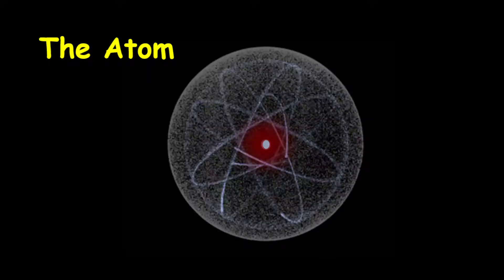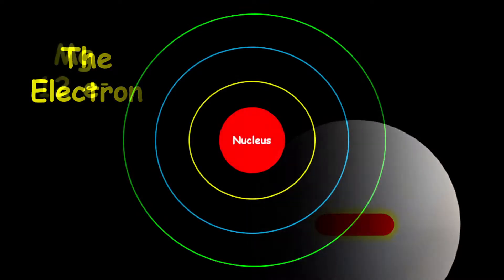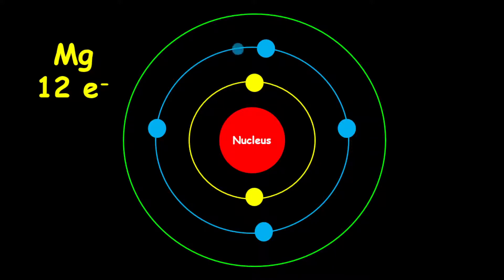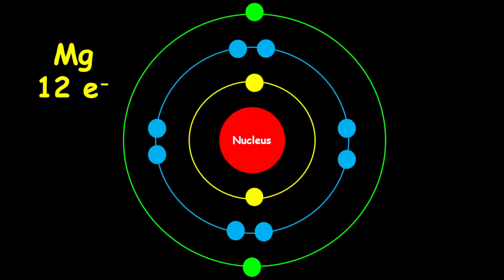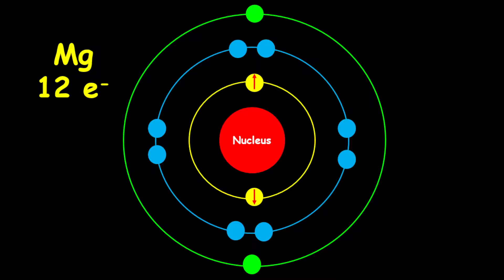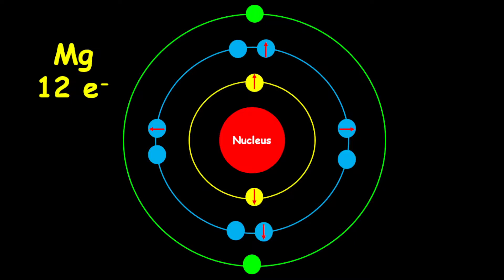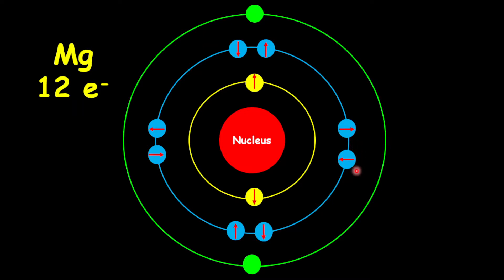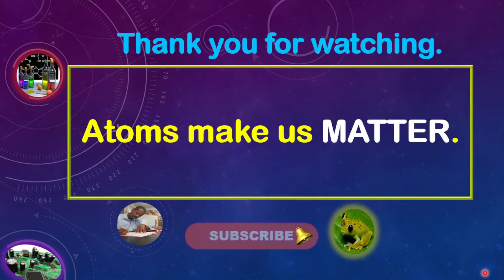How can electrons have the same charge and exist in pairs?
This lesson is an attempt to bring clarity about the concept of electrons having the same charge and yet exist in pairs. The concept is really in quantum number where we can explain the positions of electrons on shells, subshells and orbitals. The repulsion is because electrons have the same charge, but rotate in opposite directions due to repulsion. the ms value explains that electrons two electrons occupied the same orbital, but spin in opposite directions. The spin quantum number (ms) specifies the orientation of the electrons.
The electrons are like dancing backwards from each other in the same spot.  Electrons do move randomly and at the same time away from each other  because they are of the same charge.

Good luck during your studies.